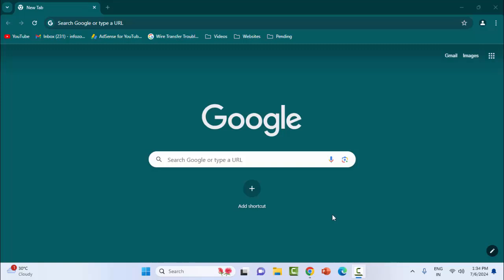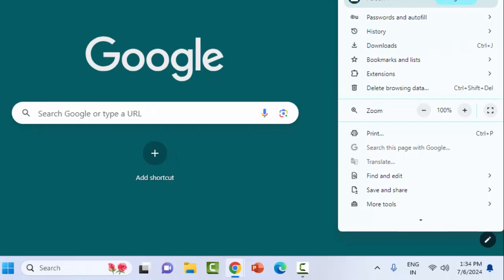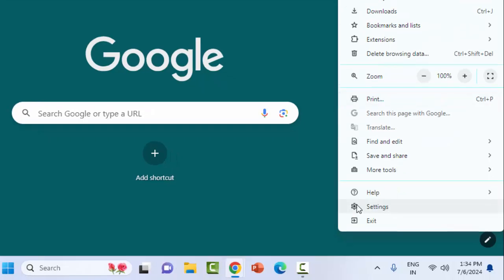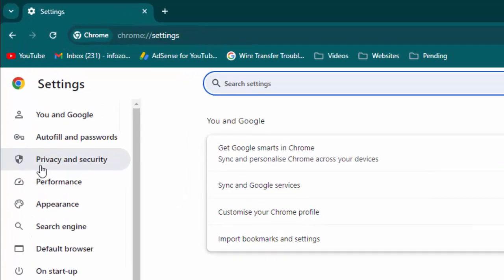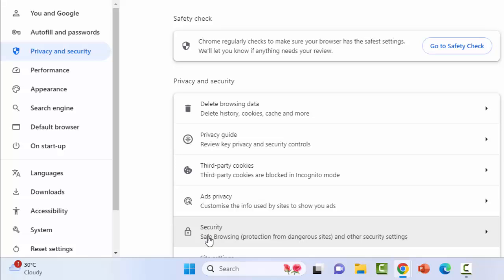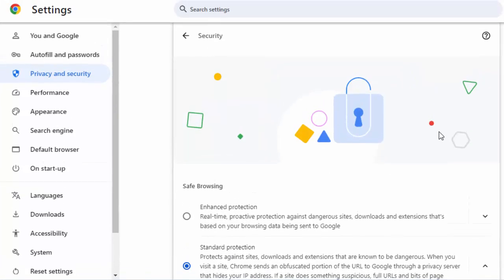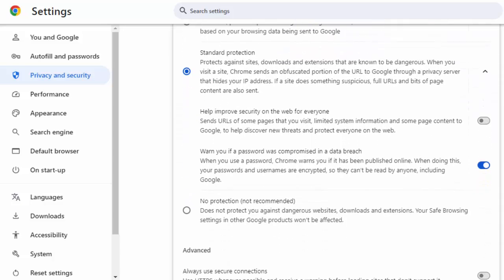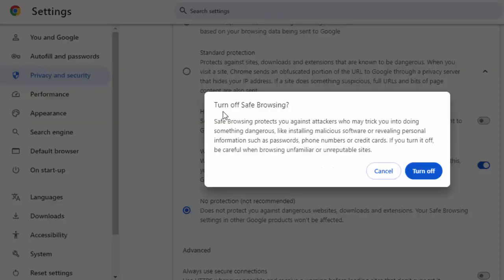How To Stop Chrome Automatically Deletes Downloaded Files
In this tutorial I will show you, How To Stop Chrome Automatically Deletes Downloaded Files.